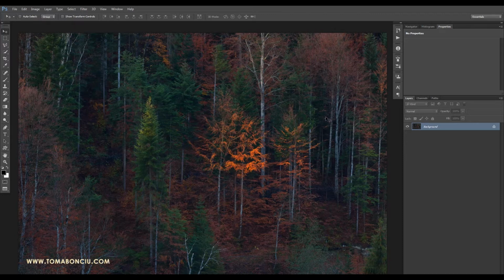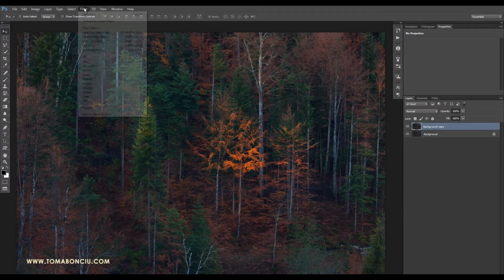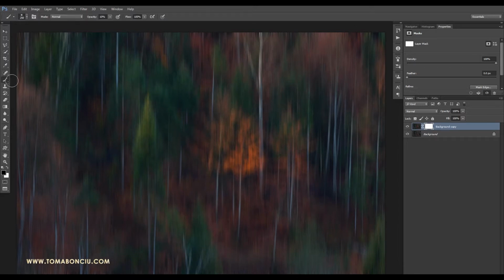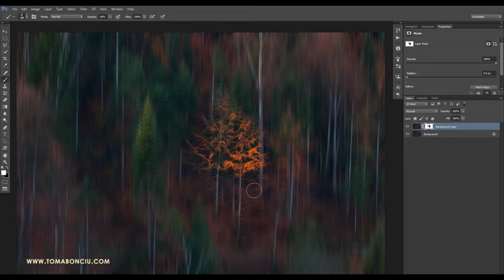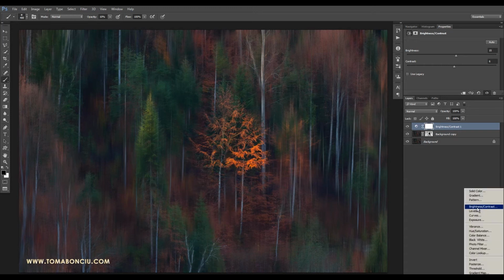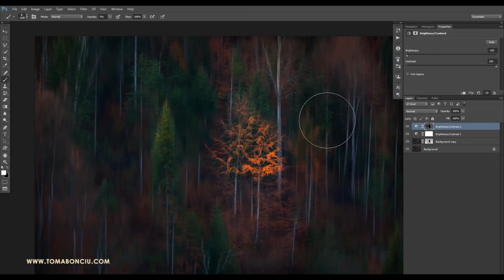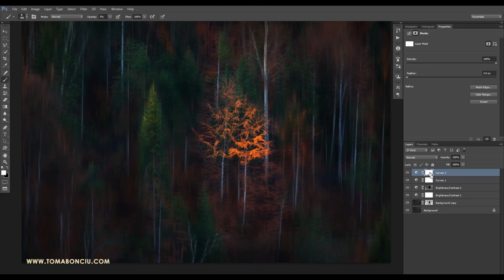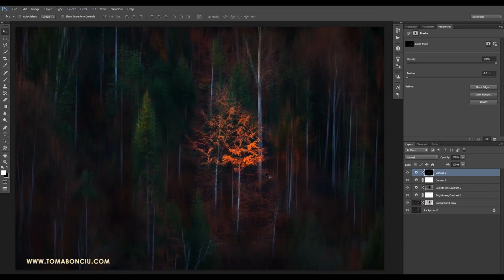Motion blur creativity in Photoshop CC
Support my effort in creating these tutorials